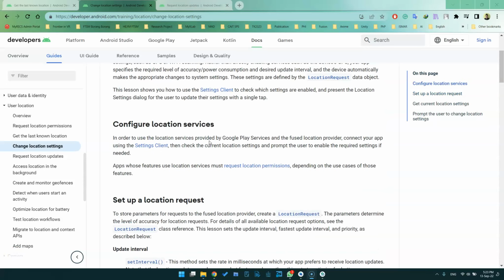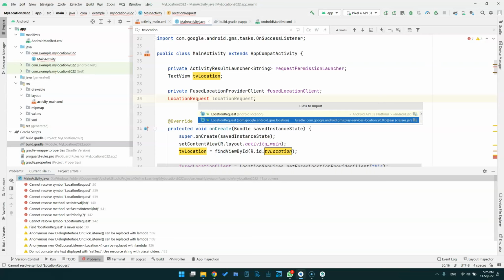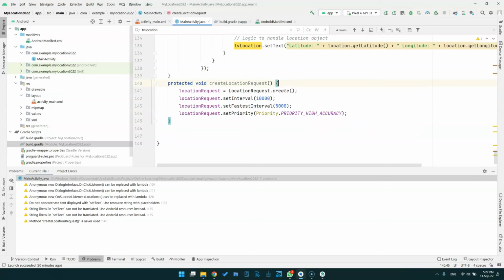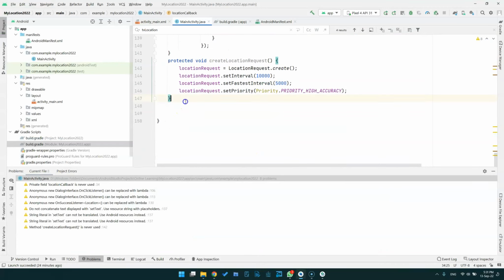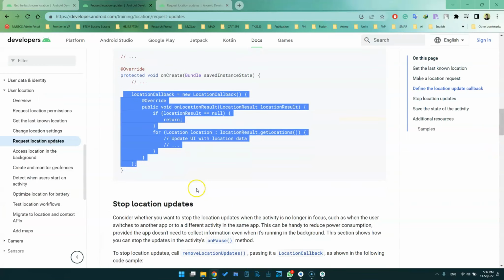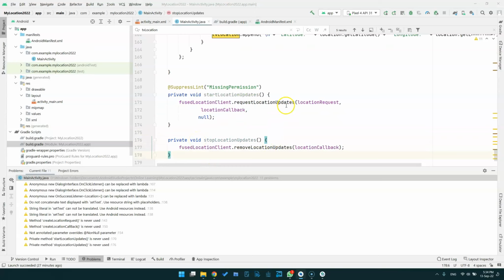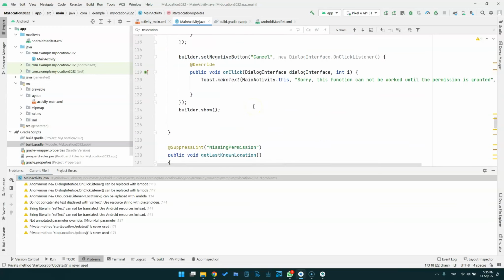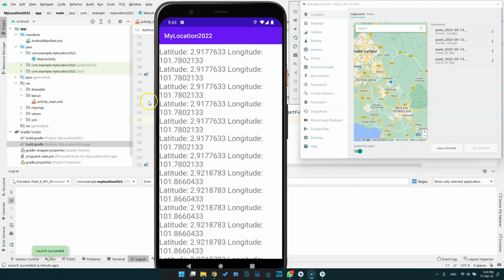L9 09 Location continuosly update location